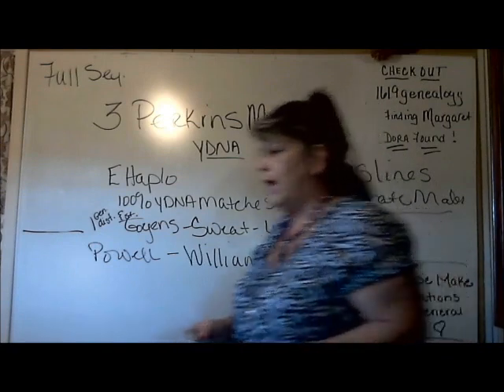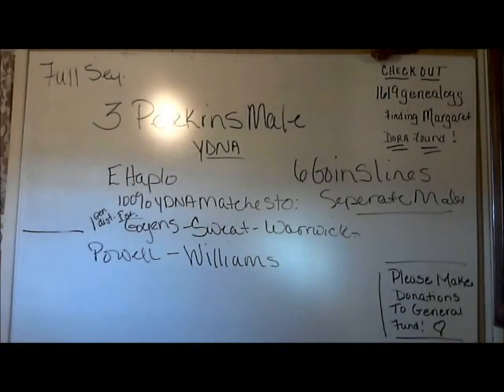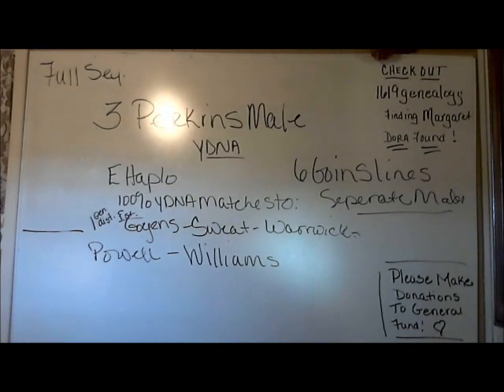The Journey 1.3 Final Q&A How to Work Y & MtDNA Matches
Episode 1.3 Q&A Strategies to work your Mt & YDNA matches.